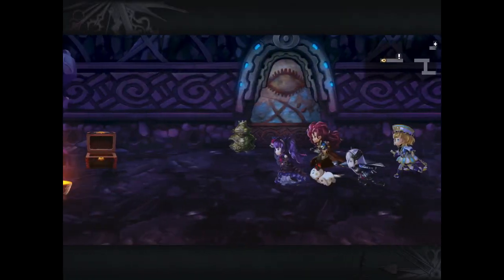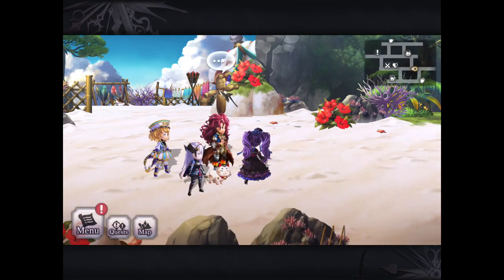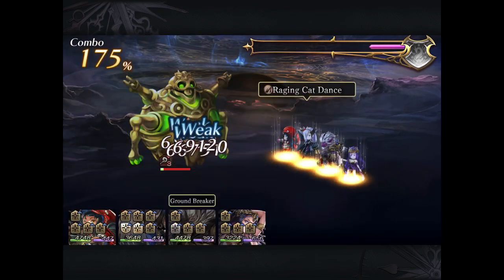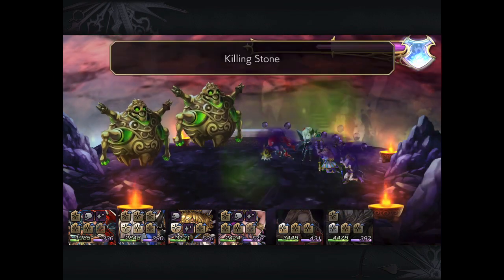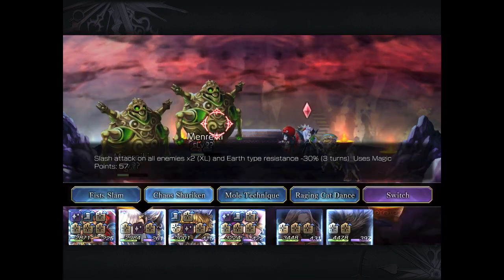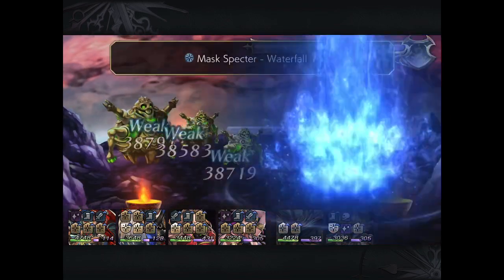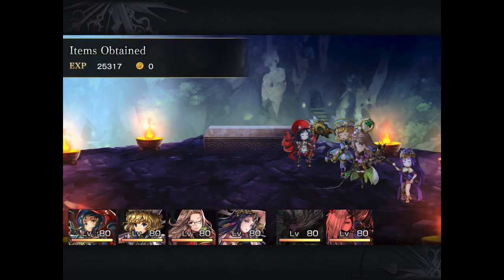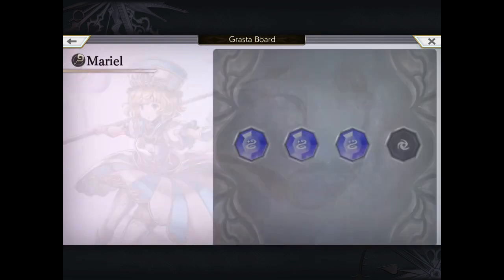Another Eden Global 2.2.100 Eight Spirits Funeral Cavern Horror "Menreiki" Optional Boss Battle!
An interesting 6th Spirit battle, M! Nagi is great here.